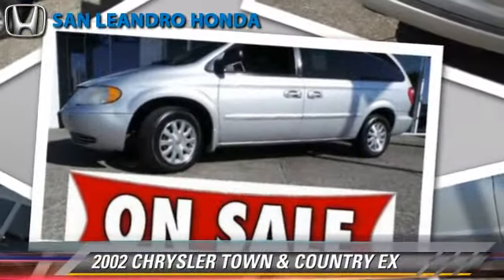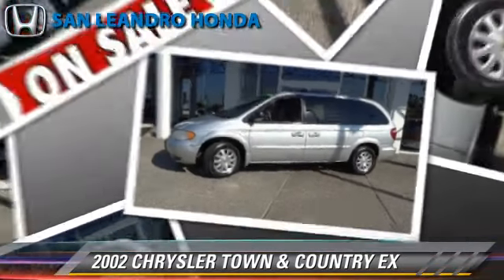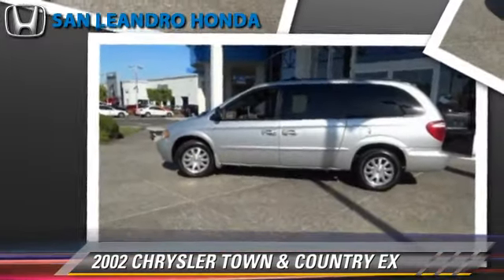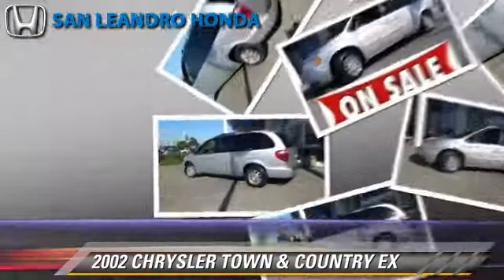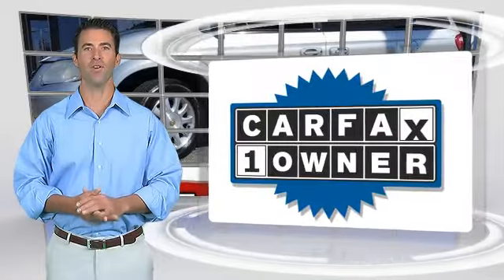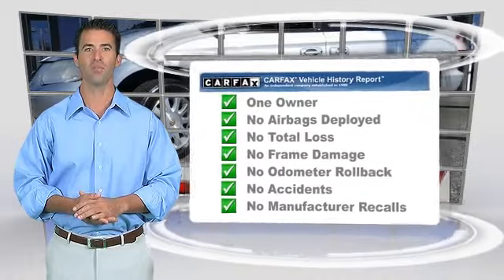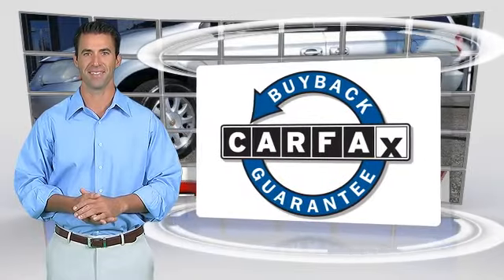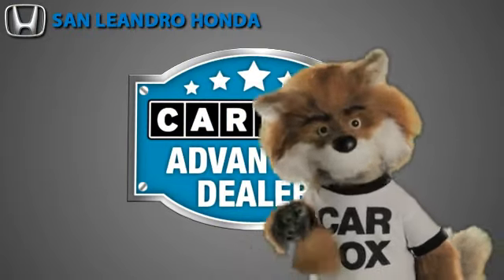Cheap Used Cars for Sale Bay Area Oakland Hayward Alameda San Leandro Ca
Search for more high-quality vehicles at San Leandro Honda:
/search.asp?dealerlist=000210

[DFIN:3:3012065:I:210:D7D10791:9204ba33fb039d878e90388b9e7859cb]